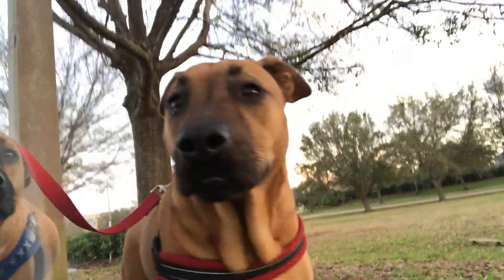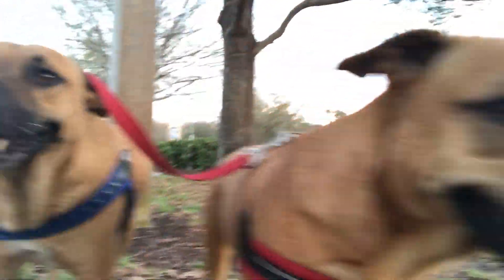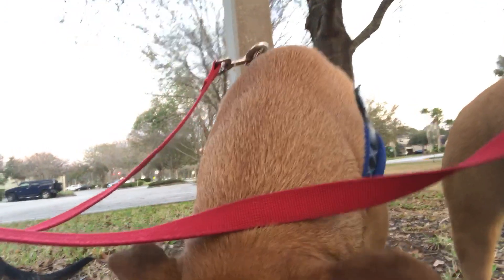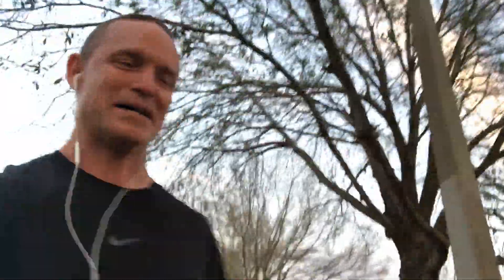Dog physical therapy, preventative care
Dog physical therapy, preventative care – traditionally, dog physical therapy has been used in a rehabilitation setting. However, A popular movement has brought dog physical therapy to a prevention type of intervention. Learn how a dog physical therapist can assist you in developing a plan for your dog's current state and also towards the future.
Keep wagging!!!